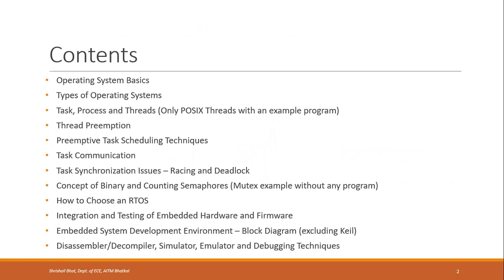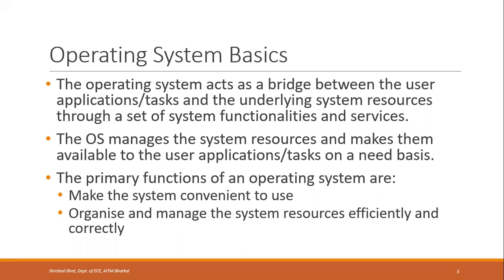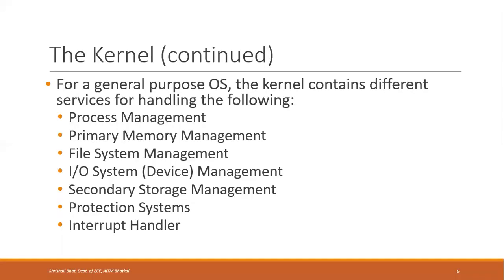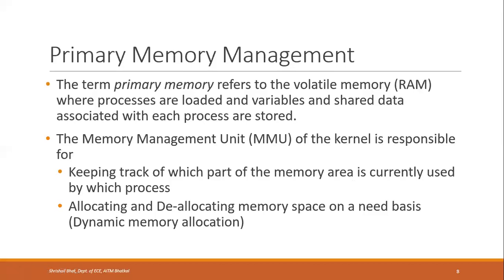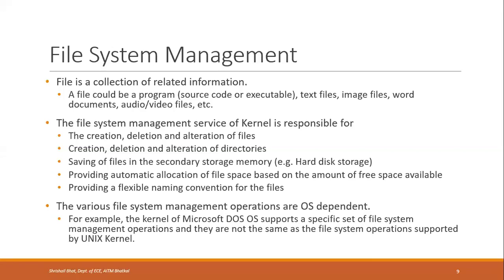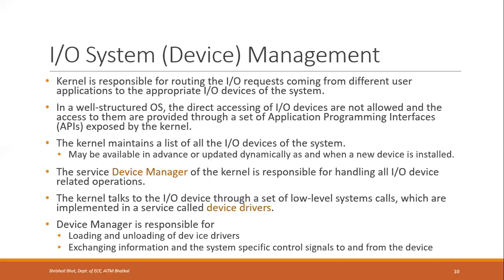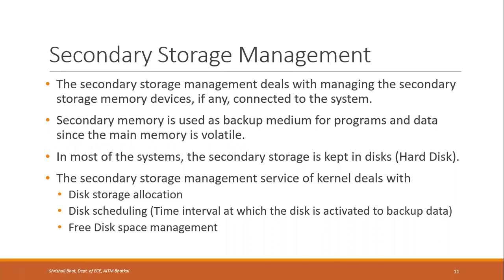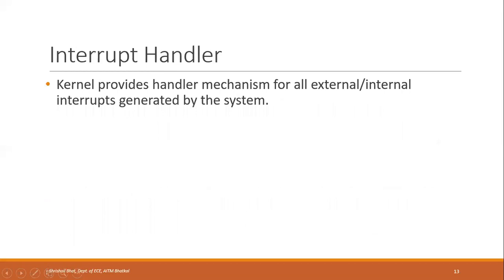Embedded Systems (18EC62) | Module 5 | Lecture 1 | VTU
Topics covered:
Module 5 - RTOS and IDE for Embedded System Design - Operating System Basics